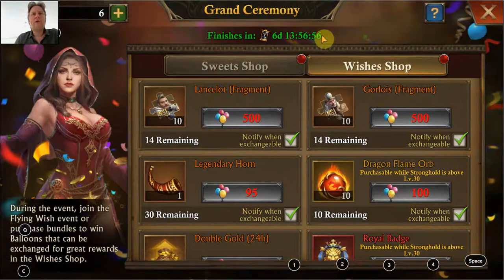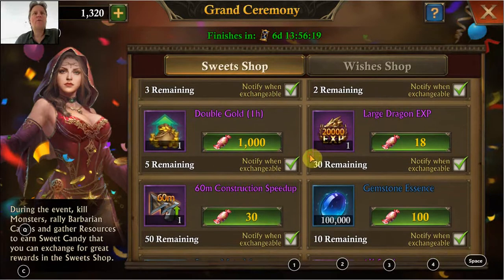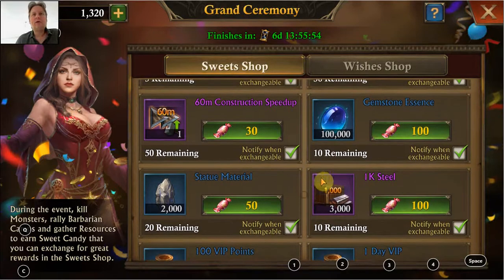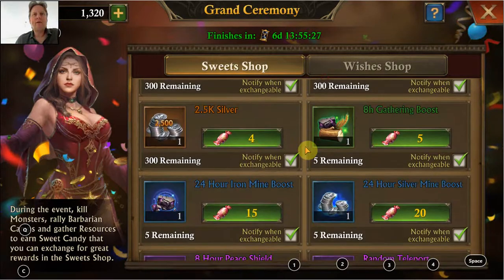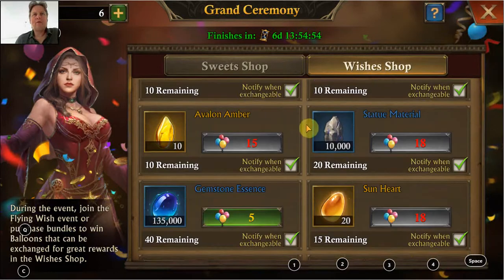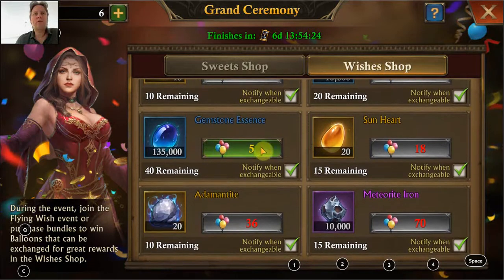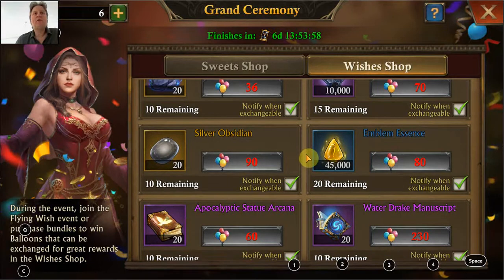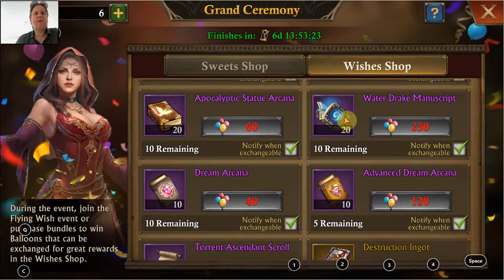King of Avalon - Grand Ceremony - Intro, Lucky Shot and Gemstones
Intro and Lucky Shot and Gemstone stage of the Grand Ceremony event. for more videos, guides, data and tools.